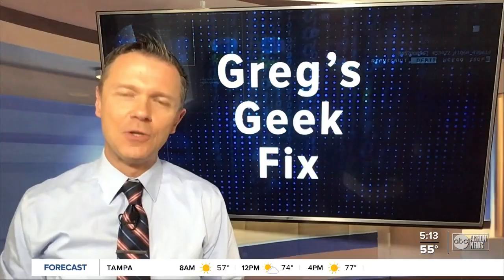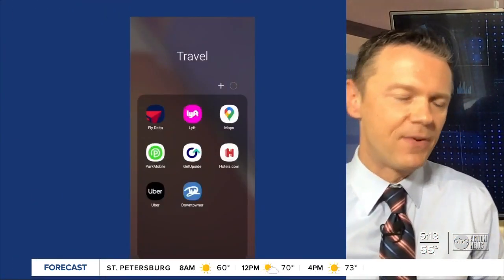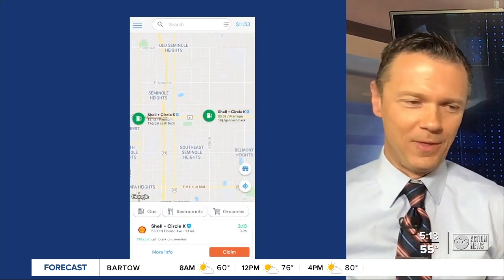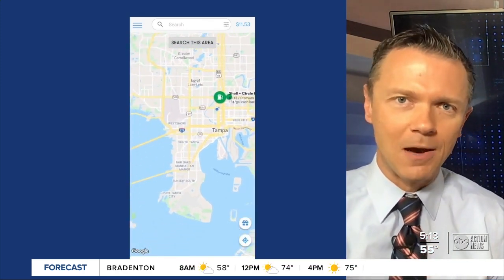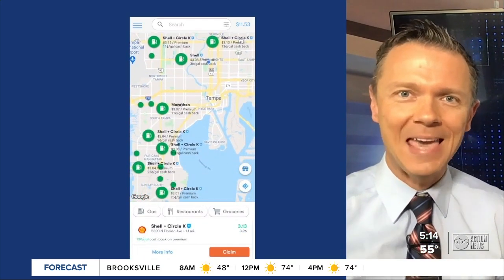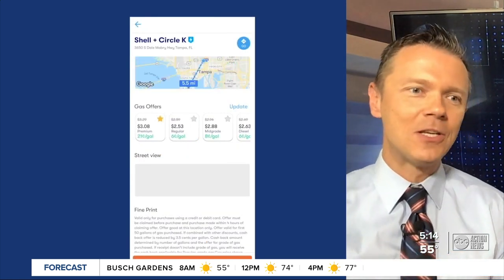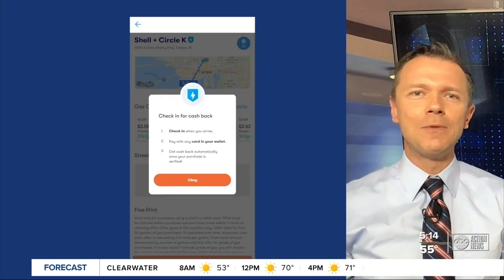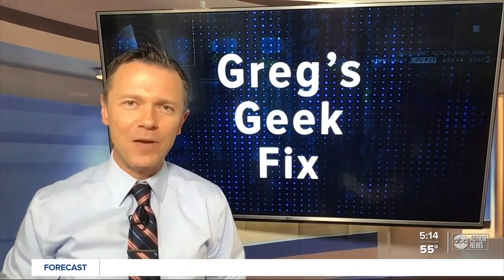GetUpside gets you rebates for getting gas